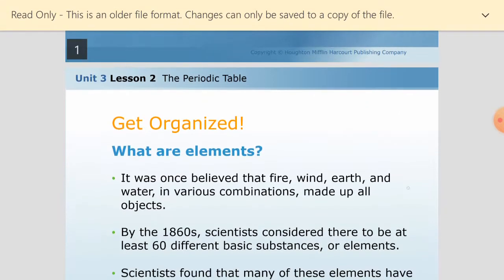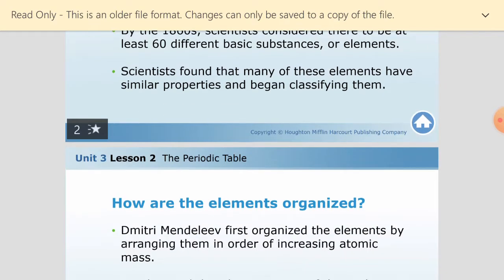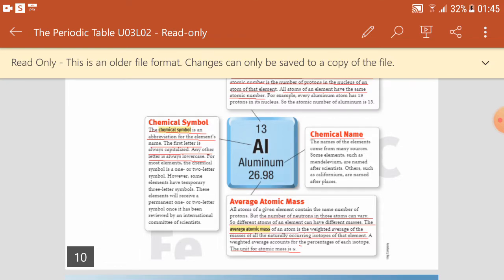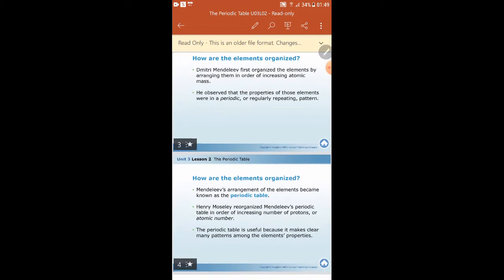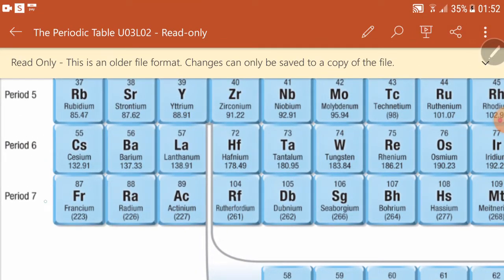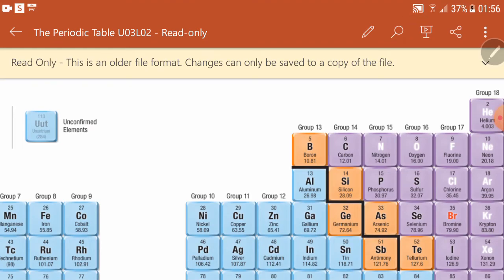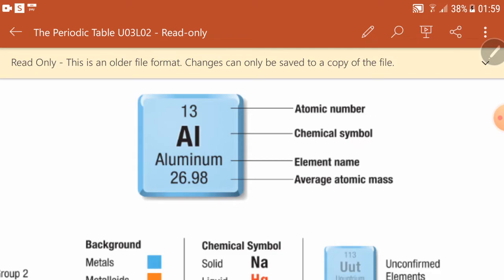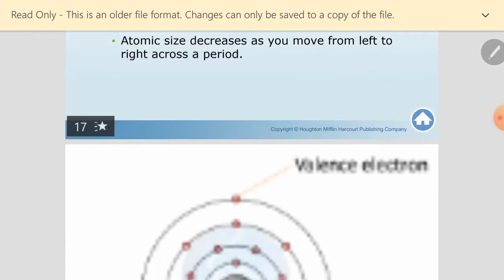The Periodic Table part1 T.Safa